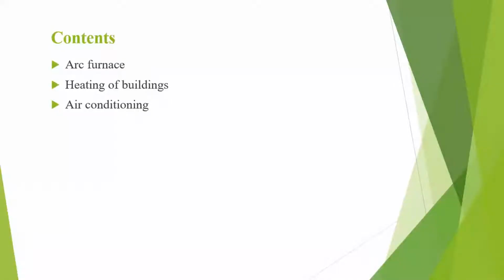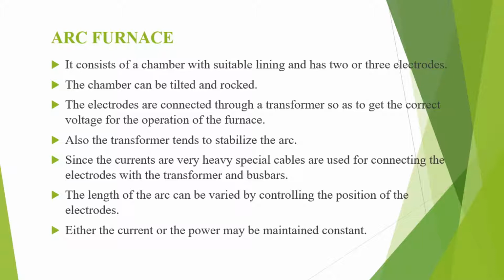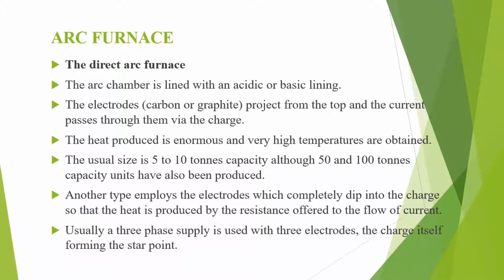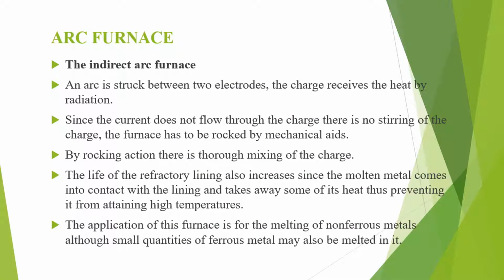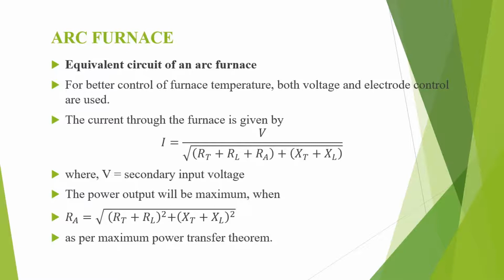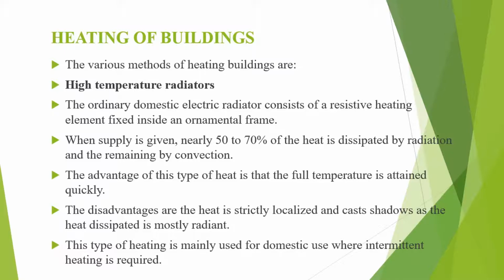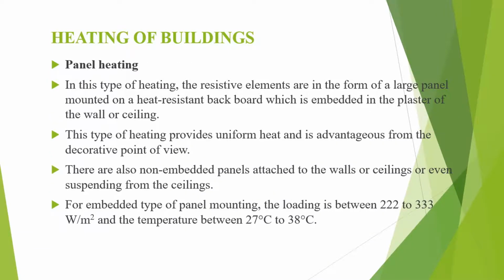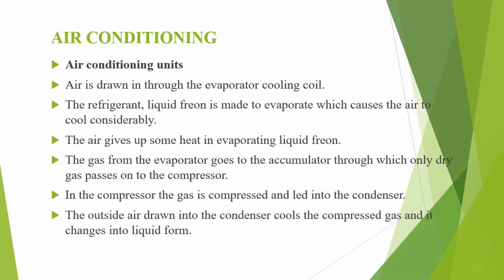VTU UEP 17EE742 M1 L5 Arc furnace, Heating of buildings, Air conditioning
This video will explain the concept of arc furnace, heating of buildings, air conditioning.

Add